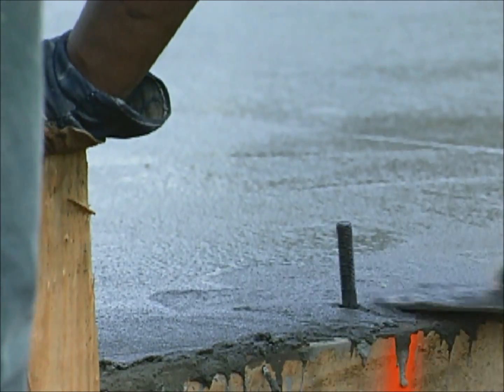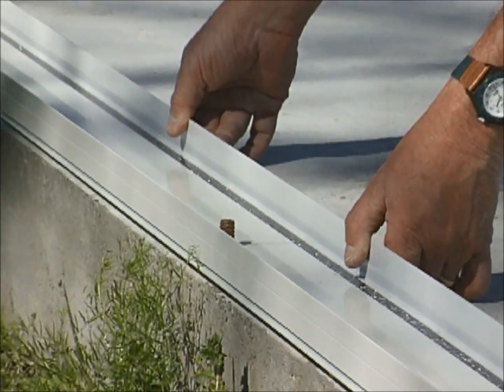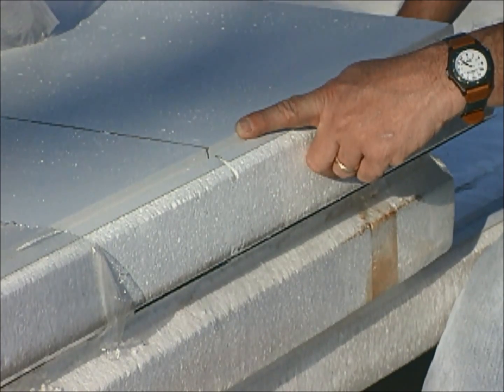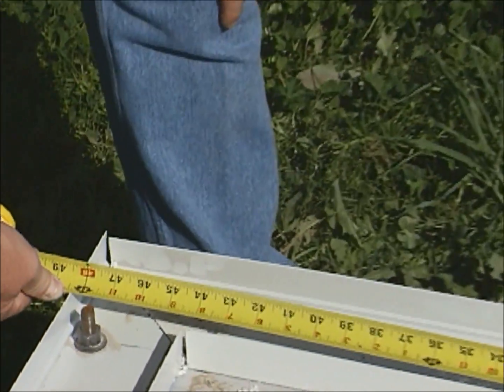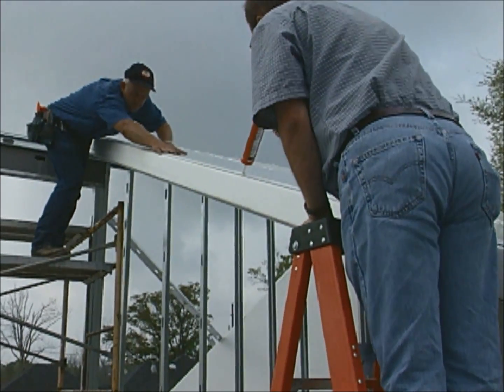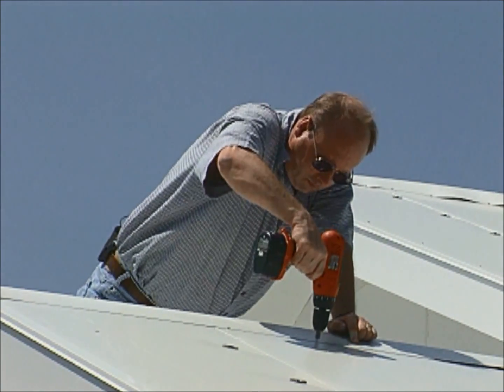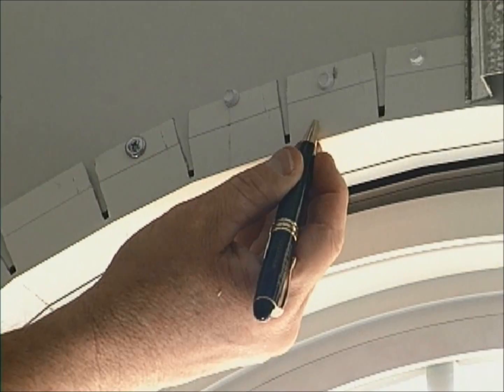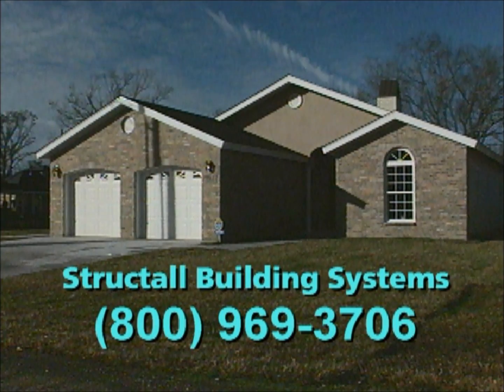Structall Steel SIPs Building Step By Step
Table of Contents:
Slab 0:09
Anchor Bolts 1:09
Base Channel 2:03
Wall Panel Installation 3:13
Pitch Top Cap 6:42
Interior Bearing Walls and Beams 7:59
Roof Panel Installation 8:19
Fascia Trim 10:45
Ridge Cap 11:23
Windows and Doors 12:01
Interior Details 14:18
Exterior Finish 15:07
Conclusion 15:48

Step by Step process of building an Energy-Wise building using Structall's Snap-N-Lock Steel SIPs (Structural Insulated Panels).

Structall offers a complete line of pre-engineered and precut home and garage packages utilizing Structural Insulated Panel (SIP) technology. All packages erect quickly, are stronger than conventional framing and extremely energy efficient. SIPs can be clad in steel incorporating the patented Snap-N-Lock™ panel connection or conventional OSB.